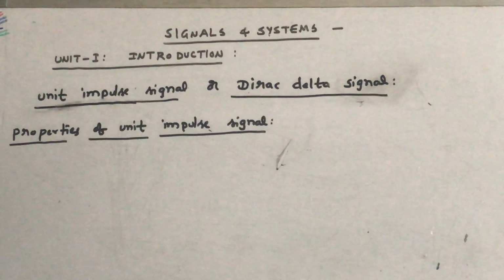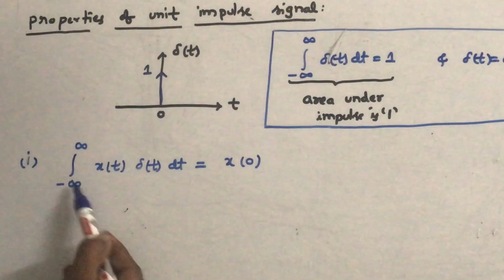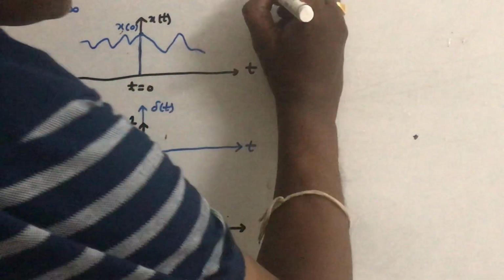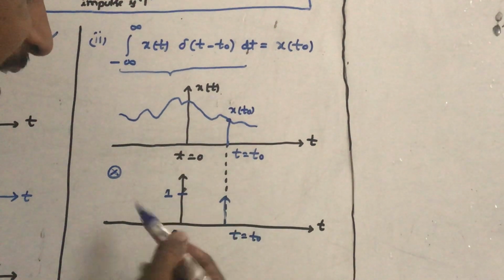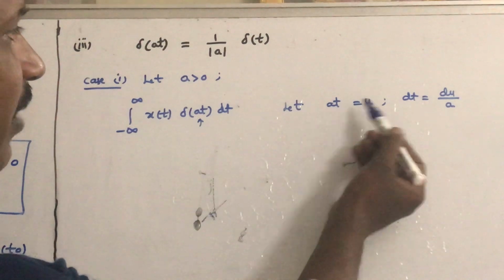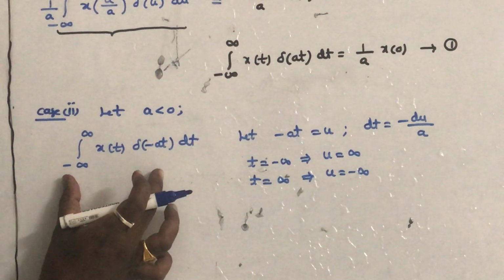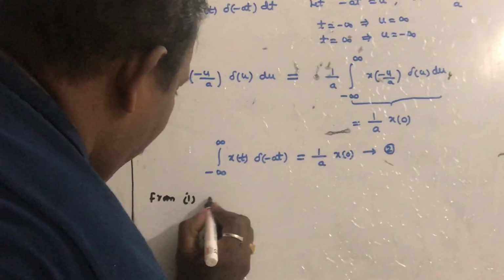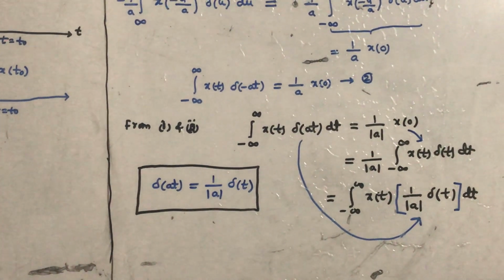Signals & Systems - Properties of unit impulse signal - part 1